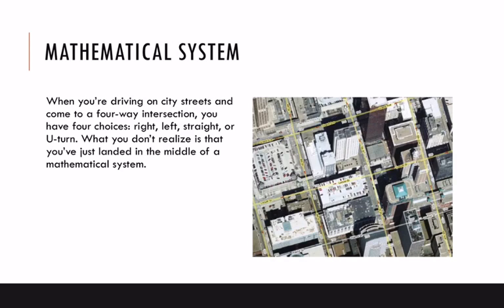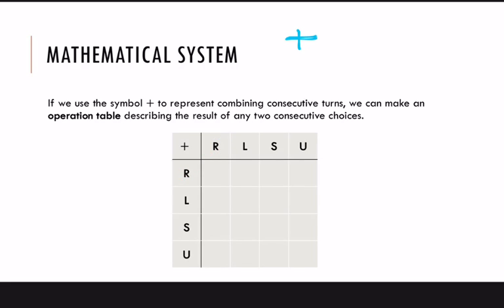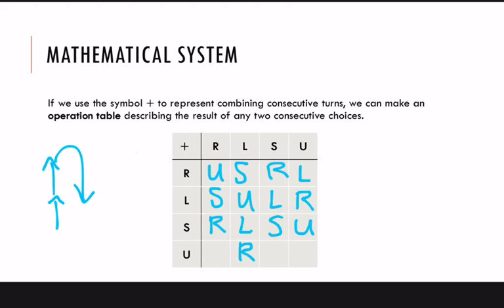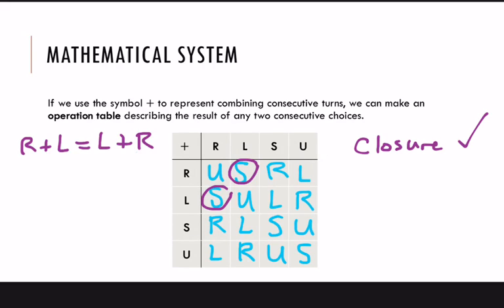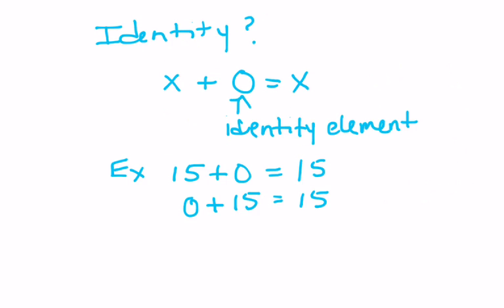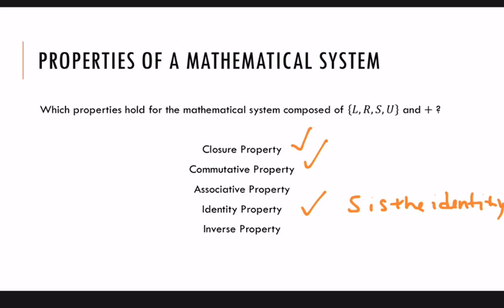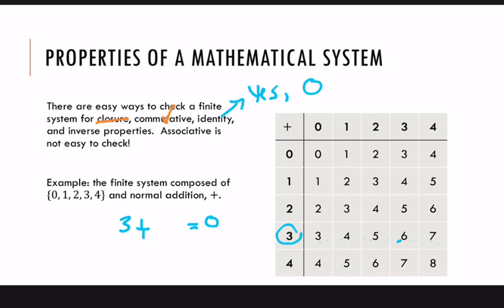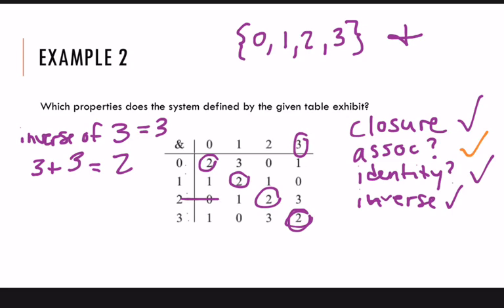Section 13.1 Part 1